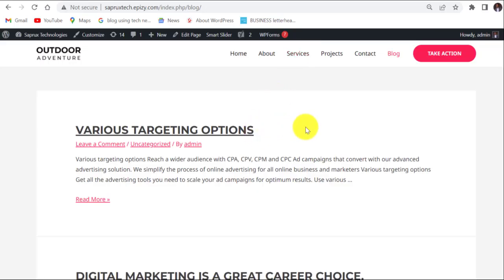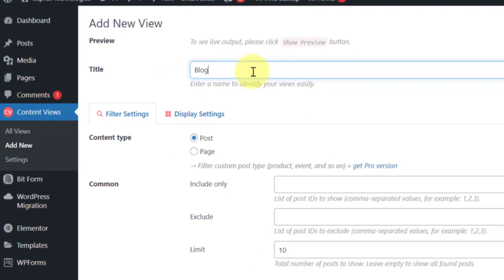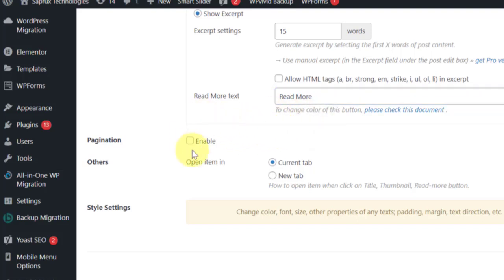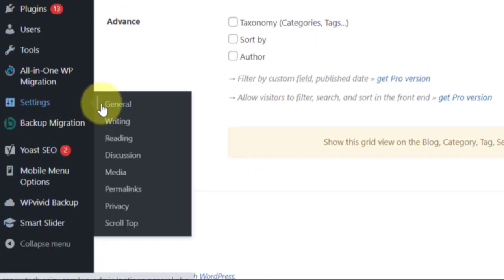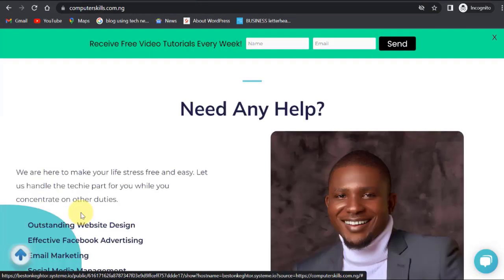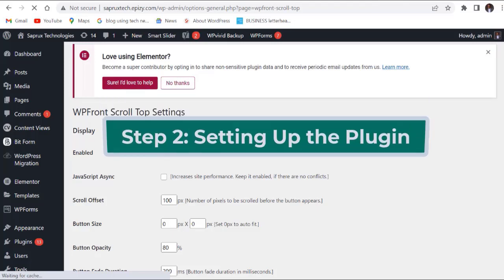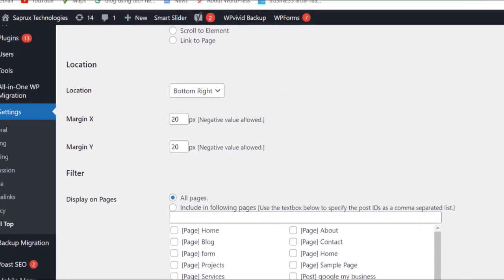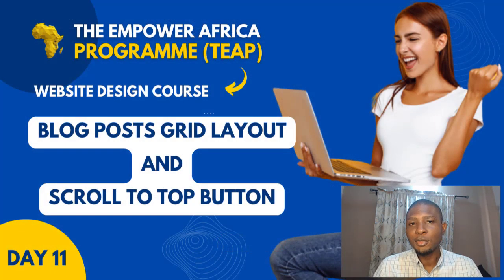How To Create a Post Grid Layout and a Scroll To Top Button on a Website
You will learn two things in this tutorial.
1. How to structure your blog post in a grid layout for easy navigation.
2. How to set up a scroll-to-top button on your website so that your users can scroll to the top by just clicking on the button.
 It is a step-by-step guide.